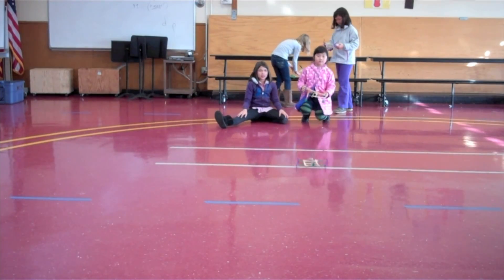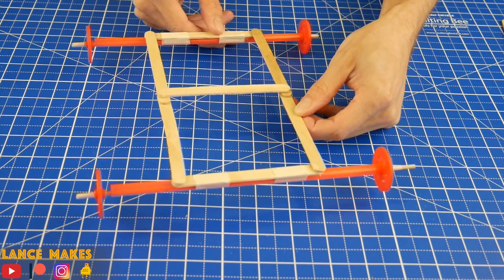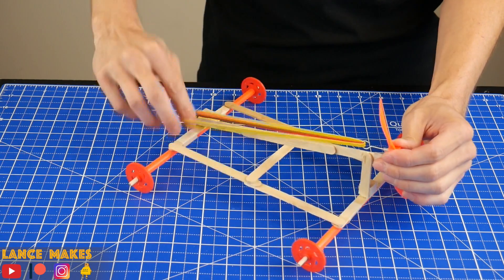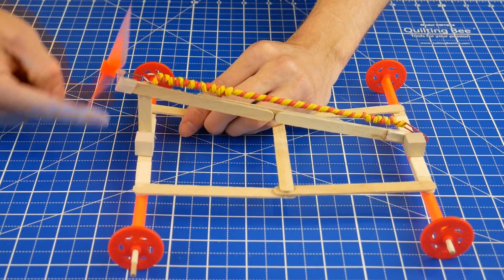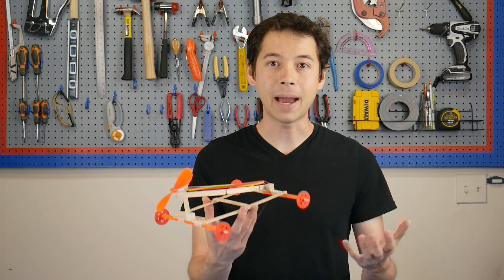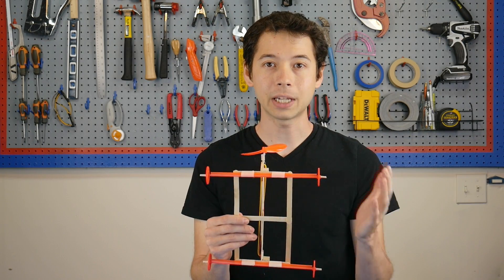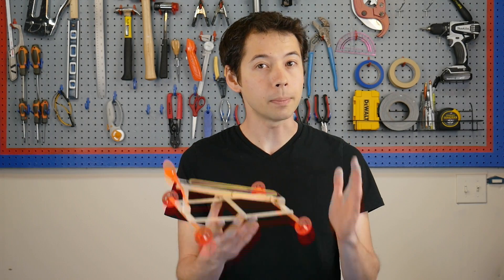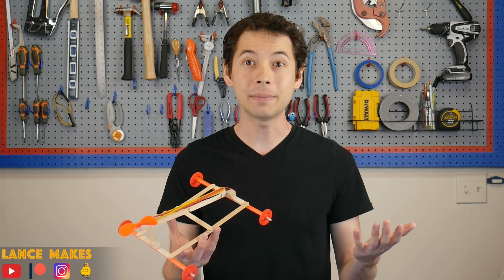Young Engineers: How to make a propeller powered car - Engineering project for kids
Check out stem-inventions.com for more projects like this

Fast and fun, the propeller car is a hands-on lesson in air-powered thrust and inertia. Small, lightweight wheels have less inertia than big ones, which lets the car reach its maximum speed quickly! Just wind it up and watch it race across the floor up to 30'!